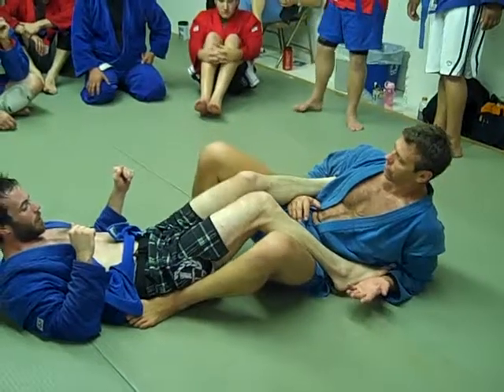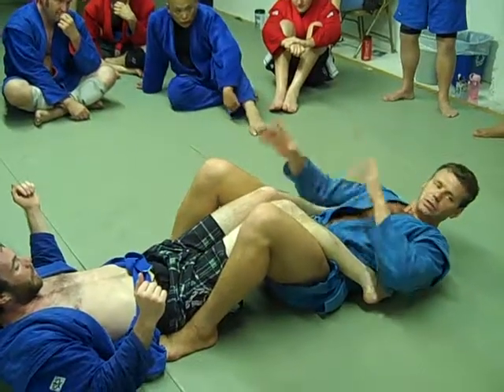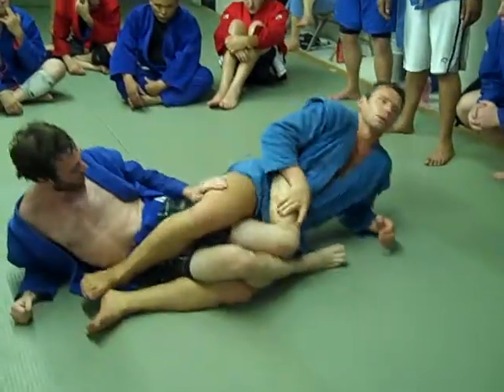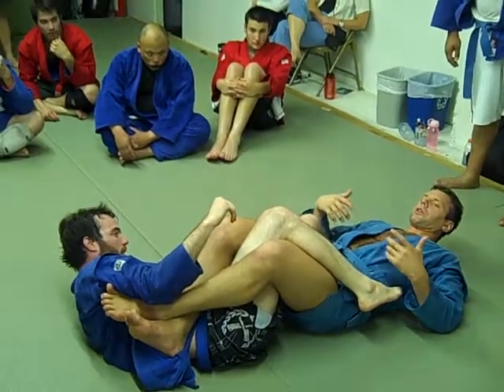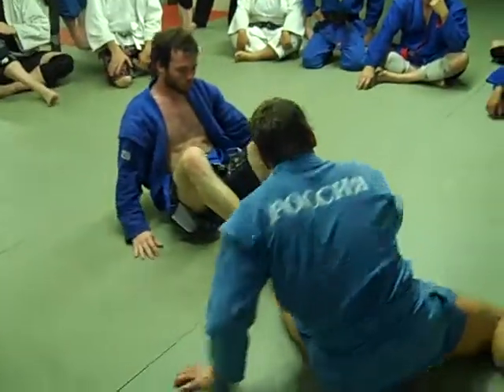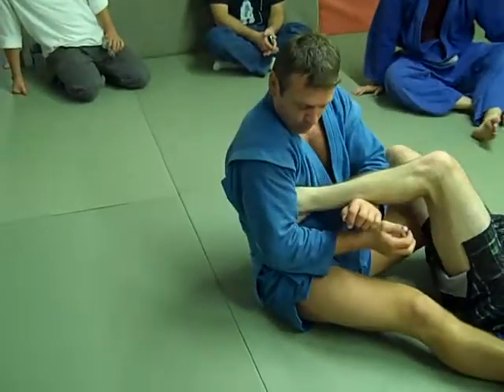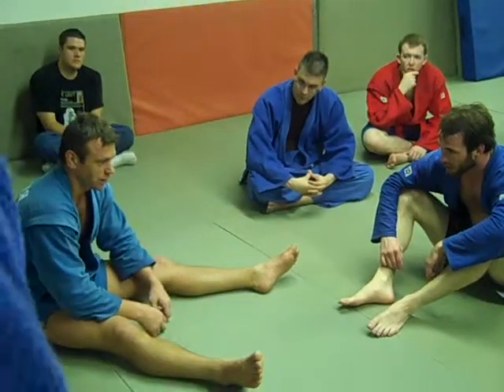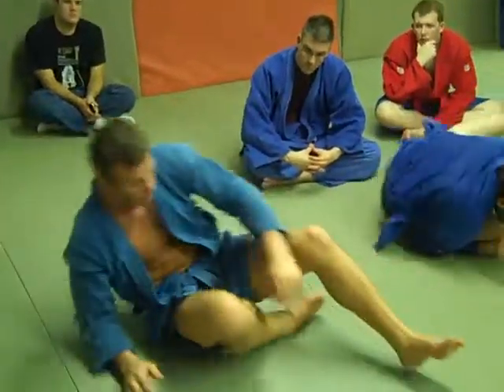Igor Kurinnoy Seattle 2010 - Day 1 - Part 12 of 17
July 2010, Igor Kurinnoy  Merited Master of Sports visited Seattle for the first time.

An American SAMBO Association event where Igor spent 3 days sharing the art of SAMBO with coaches and students.  The following video is from our personal video collection of that event.

For the first time we present all the raw video from this seminar.

Below is a really basic breakdown of what is in each day:
1. Osoto Gari
2. Osoto Gari pt 2
3. Osoto Gari pt 3
4. Inside Leg Lift
5. Training Clip
6. Inside Leg Lift pt 2
7. Inside Leg Lift pt 3 –short
8. Training Clip
9. Side Control
10. Side Control pt 2
11. Side Control pt 3
12. Ankle Locks
13. Ankle Locks pt 2
14. Training Clip
15. Training Clip / Greg H. Comedy – New Judo Rules
16. Gifts for Igor
17. Group Photo